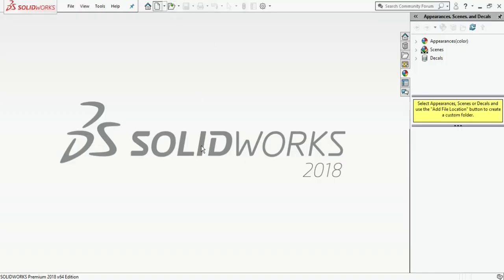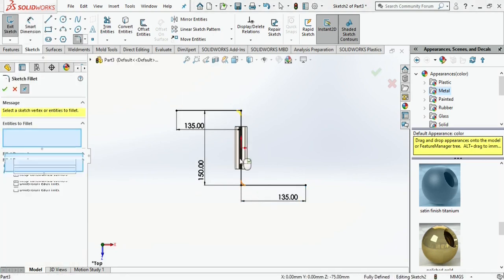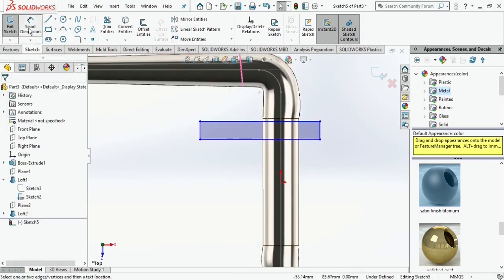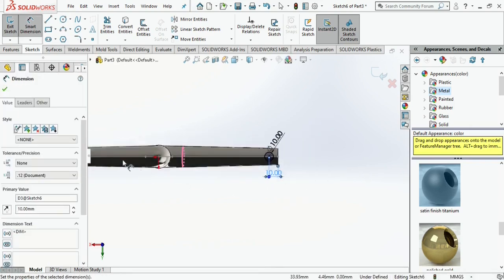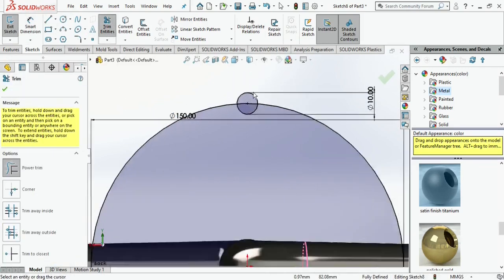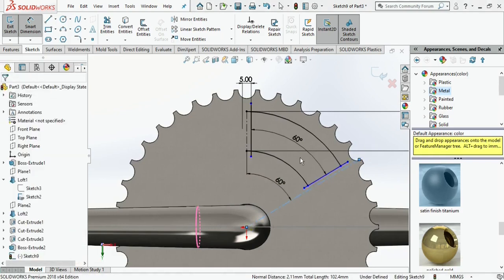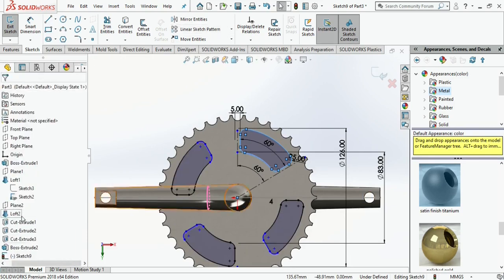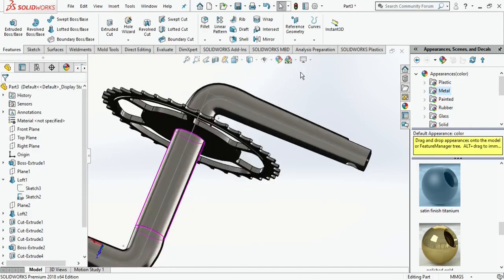(part 8--Gear and Sprocket) how to design bicycle,cycle,two wheelar design tutorial on solidworks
Follow insta account for more such designs

CADEN Enterprises

we work as,
1)Cad designer
2)Graphic designer
3)Project Designer
Also we can provide you any type of designs and will work for you.